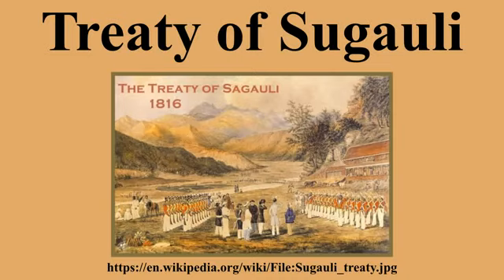नेपाल को इतिहास साक्षी छ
असमानता सुगौली सन्धी सम्झौताहरु खारेज हुनुपर्छ।